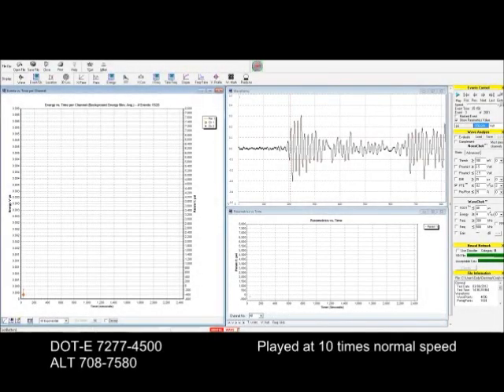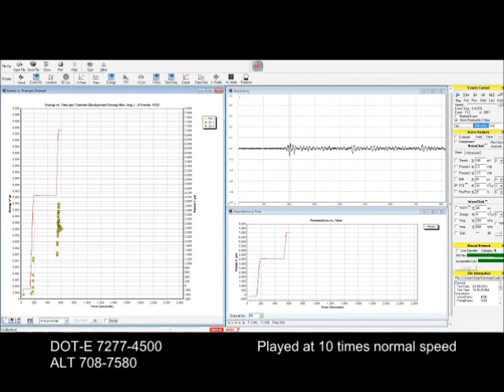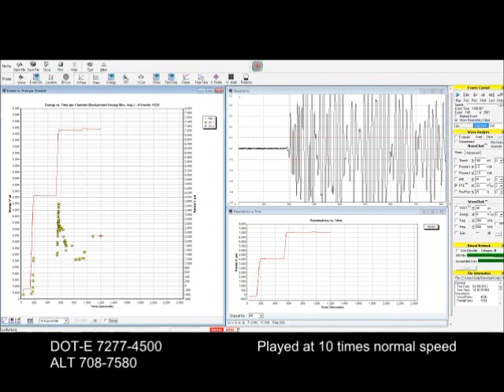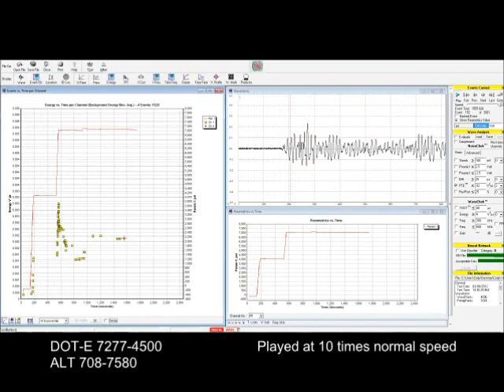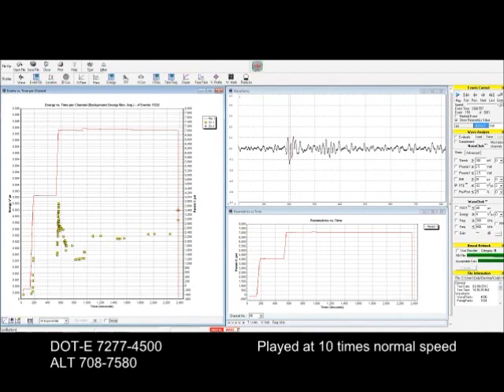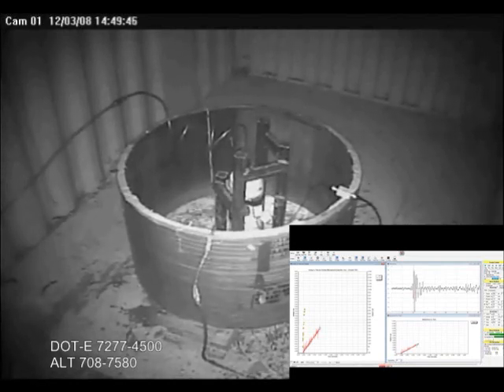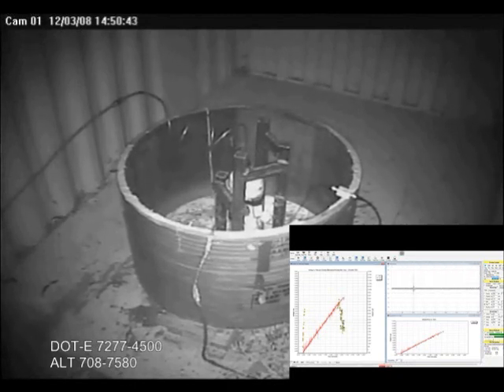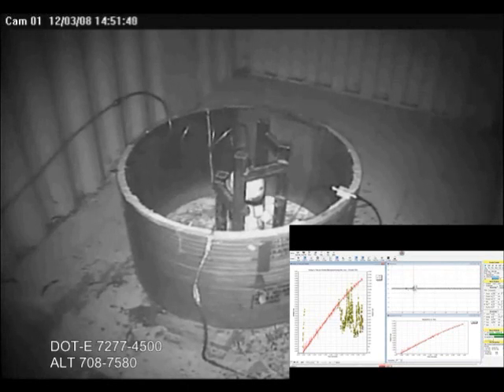MAE Test and Burst of a SCBA Cylinder - Self Contained Breathing Apparatus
Modal Acoustic Emission (MAE) is approved by the US DOT via SP-16190 for the requalification of SCBA’s.  It is also approved via SP-15720 for life extension of SCBA’s past 15 years of use for the US Navy.  Soon Digital Wave Corporation will have exciting news for the market.  This will be at our next SP receipt for life extension of civilian SCBA’s past 15 years.  We hope to have this news for you in the near future!

In this video we explain the use of Modal Acoustic Emission(MAE) testing and its application to a Self Contained Breathing Apparatus (SCBA) cylinders.  This specific video is regarding a SCBA that we intentionally notched the composite overwrap by 50%.  Even with such a severe notch the SCBA nearly makes test pressure.  This goes to show how overdesigned and safe these SCBA vessels are.  Yes, the beginning is a bit dry as the MAE test procedure is explained.  However you are rewarded at the end as we take this SCBA to failure.  The video portion of the actual SCBA burst starts at around the 4:05 minute mark.  The final catastrophic failure occurs at around the 6:05 minute mark as the SCBA fails at nearly 13,000 PSI!